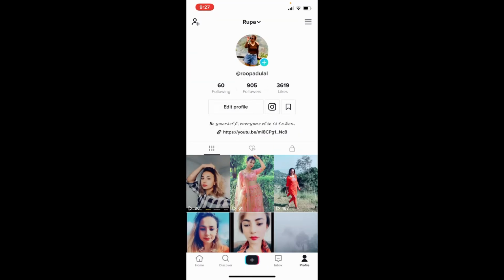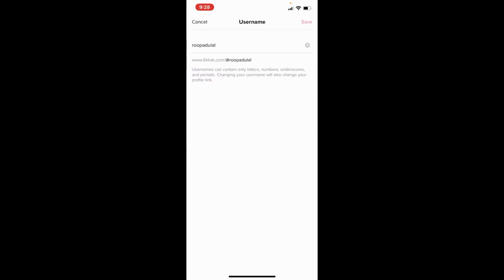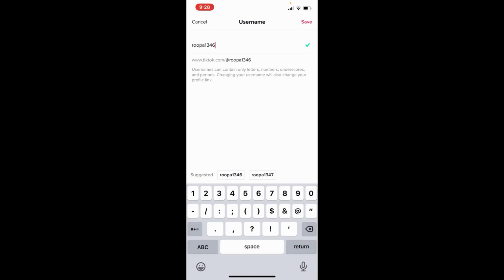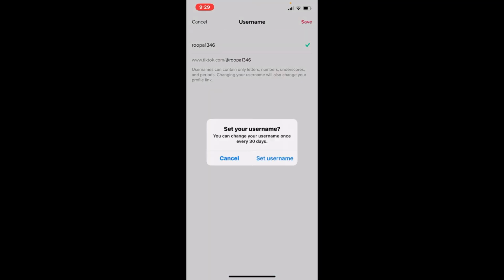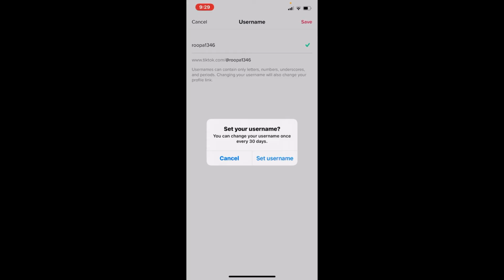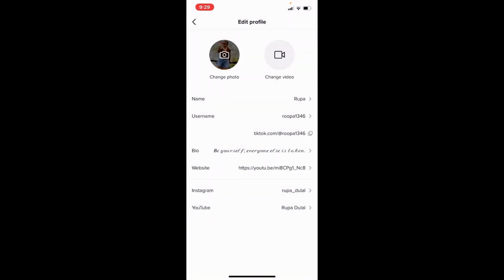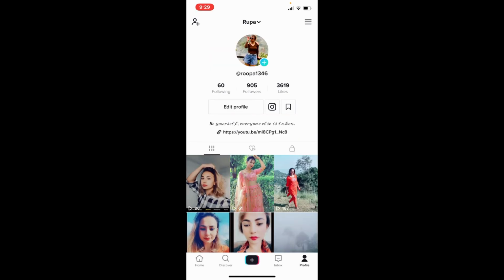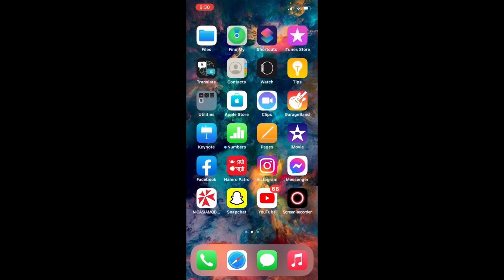How to Change TikTok Username? TikTok Tutorial 2021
If you want to change the username on your TikTok app, this video will show you how!

This is a quick tutorial for changing your username on the TikTok app. I'll walk through some of the steps that are involved in transitioning from one name to another.

1 - visit the tiktok website and log in with your old account information,
2 - go to "Settings",
3 - click on "Username" and then enter your new username. Make sure that the name is available or else it won't work, and then hit save! That's all there is too it- now you've got a brand new username for TikTok.